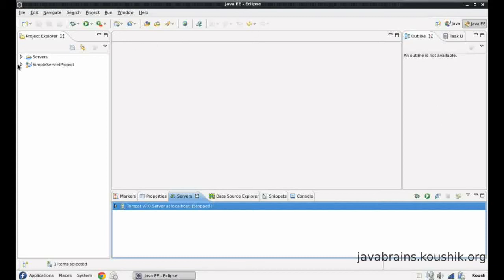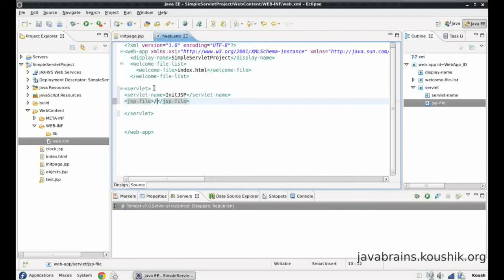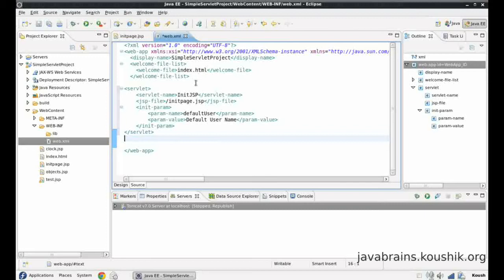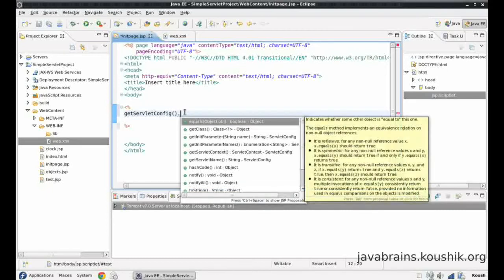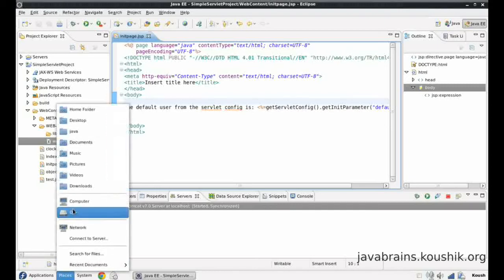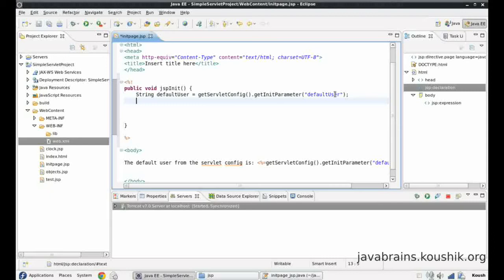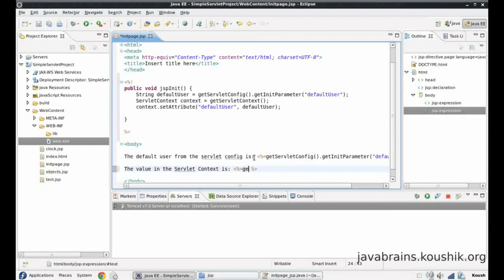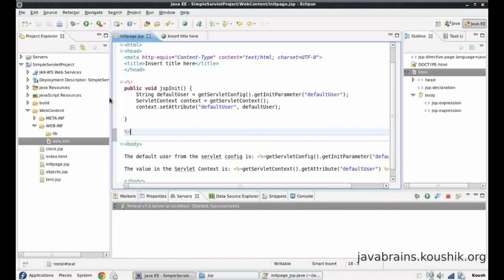JSPs and Servlets Tutorial 14 Using jspInit and InitParams